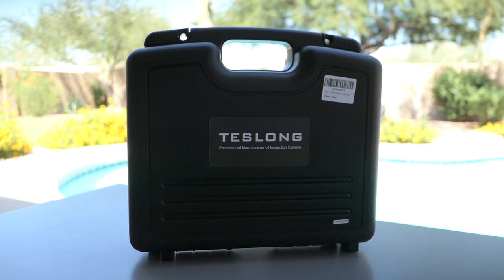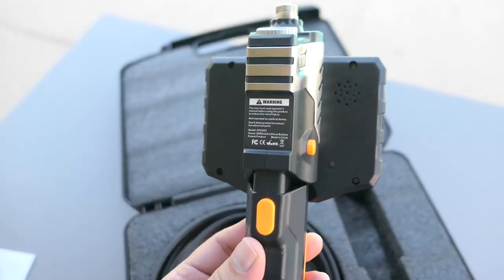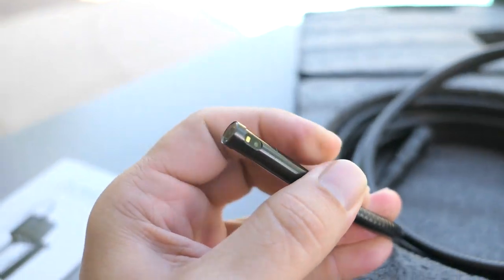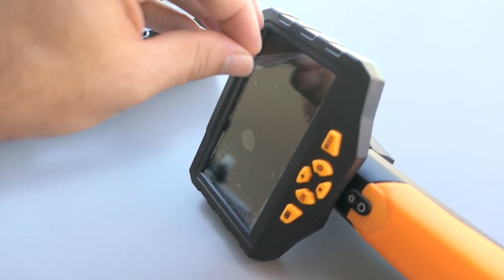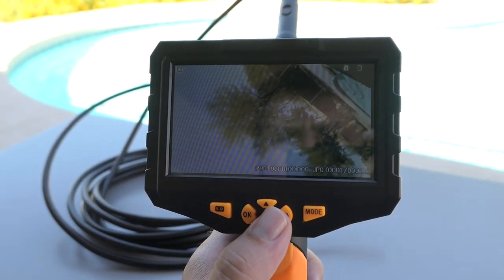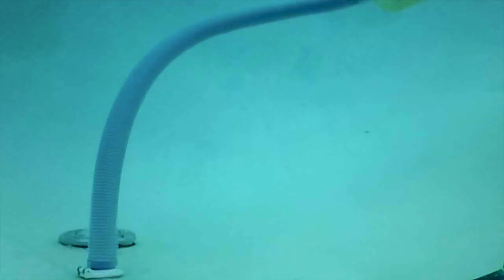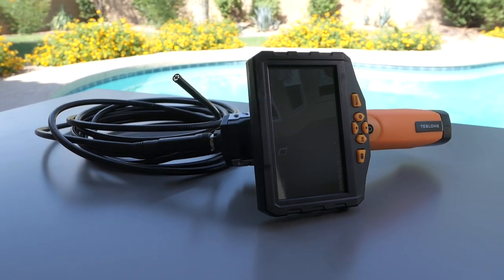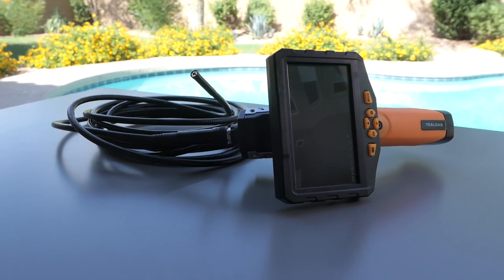Teslong - Endoscope Inspection Camera - Dual Lens Borescope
This new Digital Video Recording Endoscope is a portable, hand-held, multifunctional inspection system.

Featuring a 4.3 inch full color LCD screen with powerful recording capability, users can capture images (JPG) or videos (AVI) on the TF card with 720P HD resolution.

With ergonomic and robust design, users can control all the keys with one hand easily, and the adjustable handle offers extra comfort.

In addition, the stainless steel shield and overall reinforced structures ensures stability under heavy duty.

The device has a small diameter probe with 6 adjustable LED lights, high performance camera module offering crystal clear output.

Furthermore, it has an integrated CREE LED flash light for dark area working assistance.

TECHNICAL SPECIFICATIONS
Screen Type: 4.3 inch Color LCD
Resolution: 480*272 pixels (QVGA)
Rotation: 360° rotation
Video Recording Resolution:1280*720 (Pixels)
Image Capturing Resolution:1280*720, 1920x1080 (Pixels)
Port: Micro USB, TF Card Slot
Camera Resolution：1.0 Megapixel HD
Camera Viewing angle: 60°
Camera Light Source: 6 adjustable high-intensity LEDs